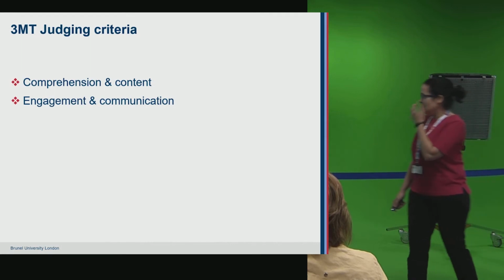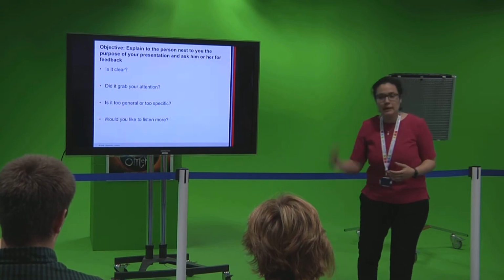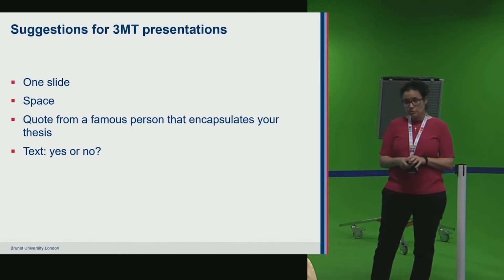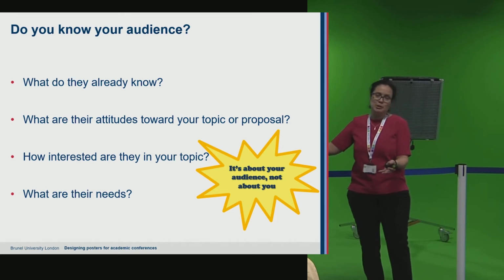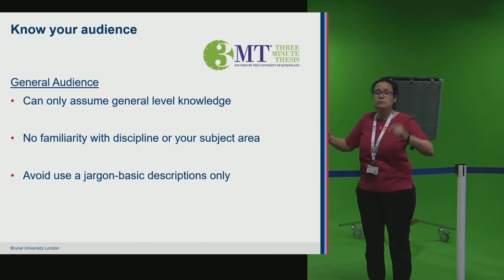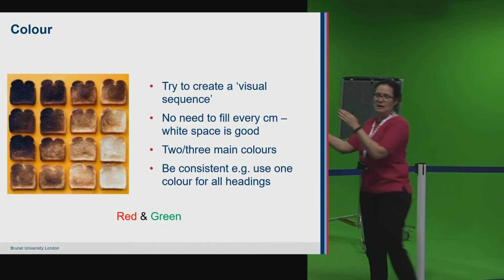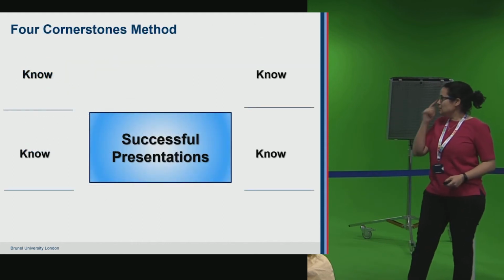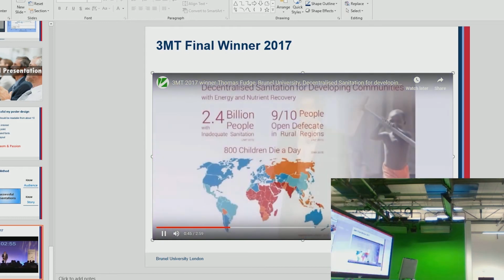Presentation Skills for the 3MT Competition - Brunel University London, UK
Presentation from the MODEST project conference at Brunel University London (UK), 01/07/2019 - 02/07/2019